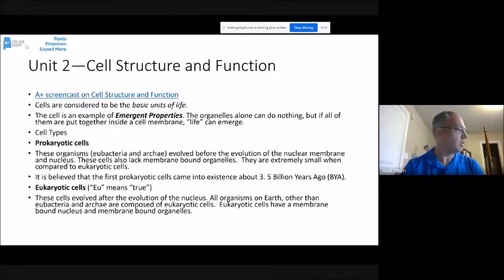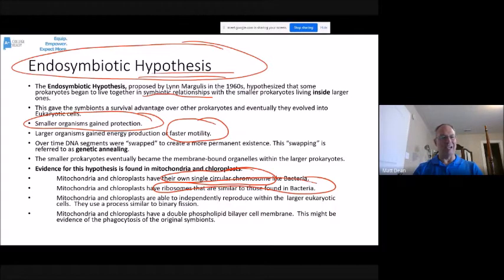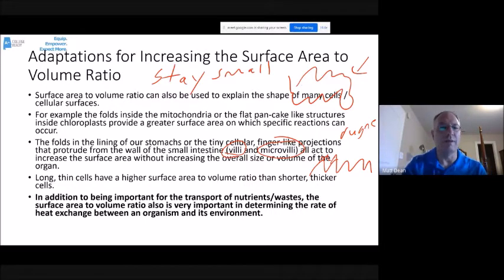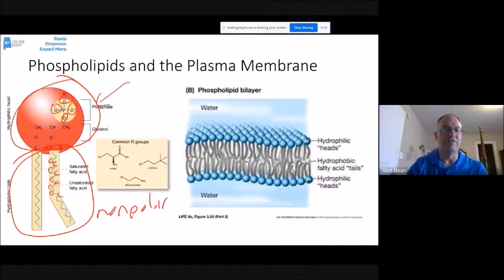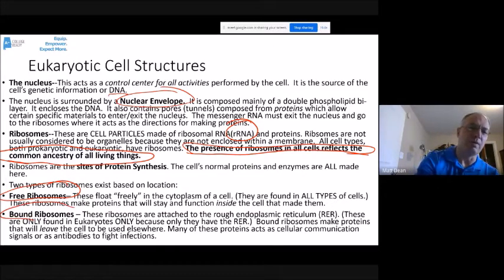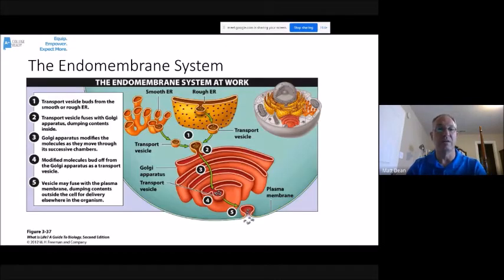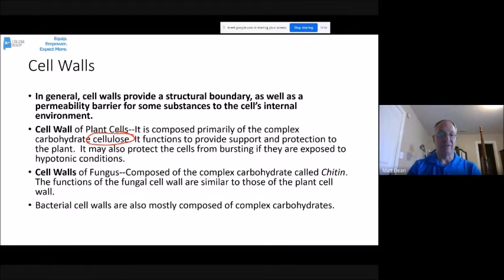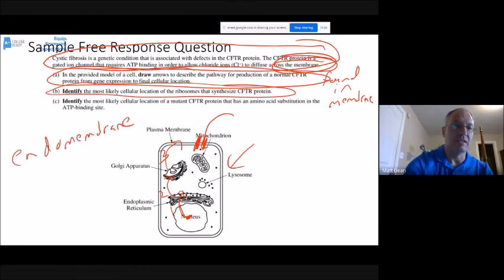AP Biology Week 4 Content Review